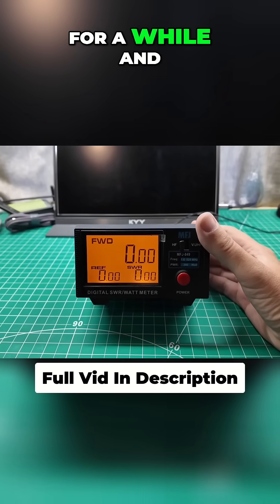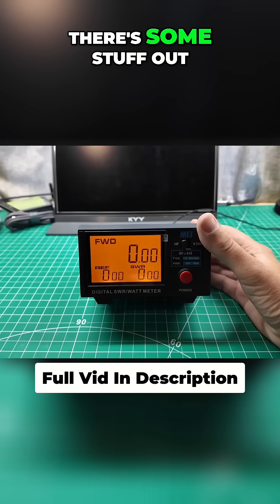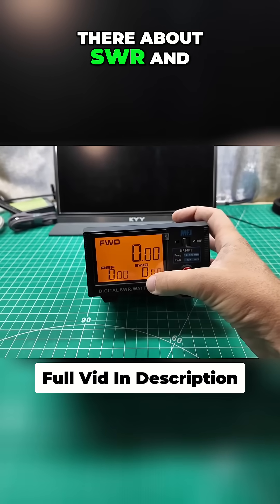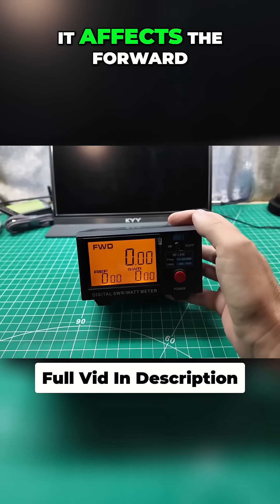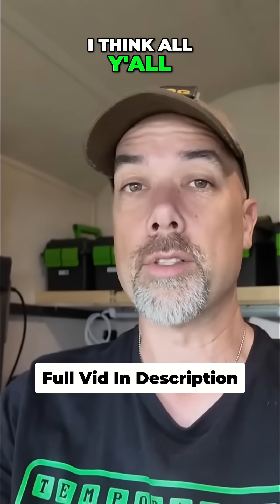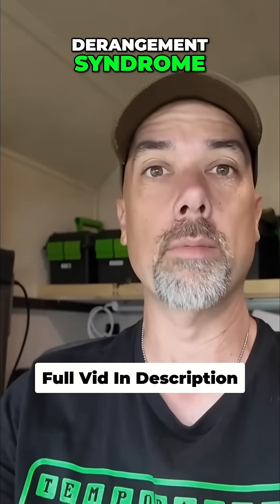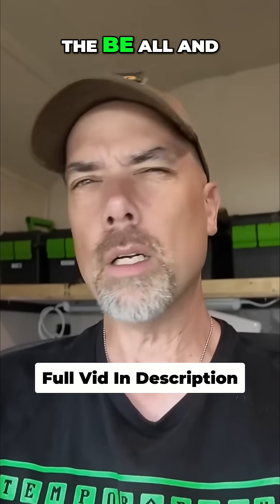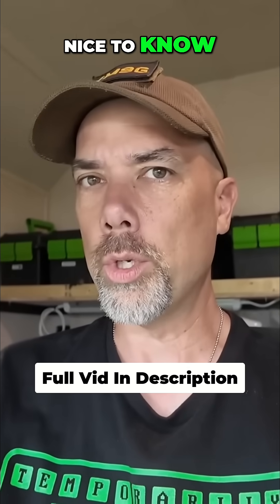SWR: Debunking Myths and Understanding Antenna Systems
SWR, or standing wave ratio, is important but not the definitive measure. Knowing the SWR of antennas is helpful. An SWR meter is needed in the radio, outside the radio, on the tuner, and at the antenna base. Anything under 2:1 is fantastic.

Devices Under Test:
👉 CQV Meter
👉 Nissei Meter
👉 Celwave Dummy Load
👉 100w Round Dummy Load
👉 10w SMA Dummy Load
👉 Screwdriver Set
👉 ABR Coax